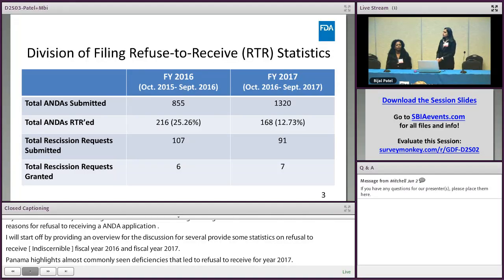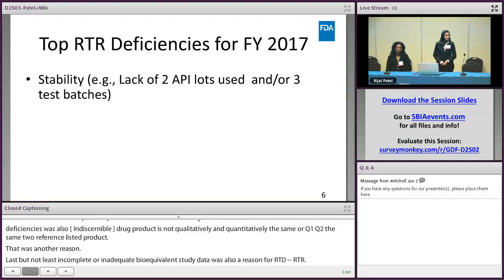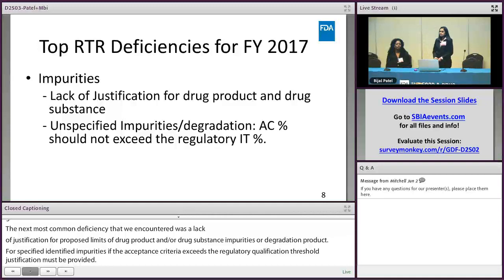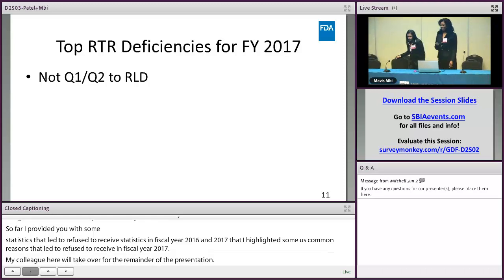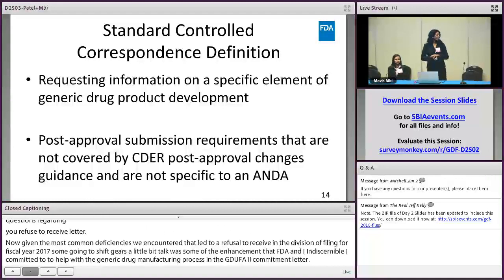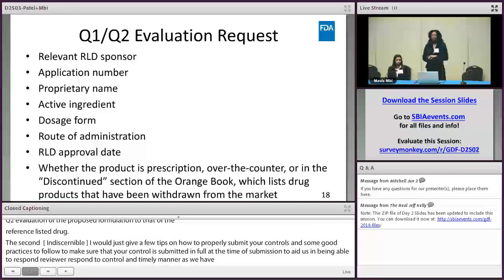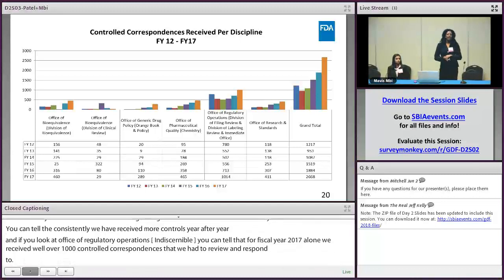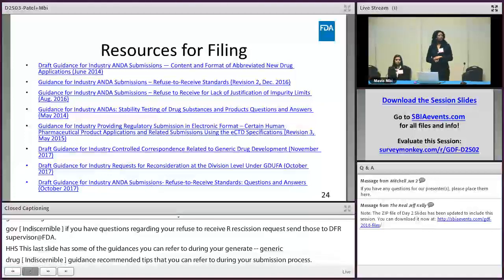Filing Review Basics – Examples of Refuse-to-Receive (RTR) (15of27) Generic Drugs Forum 2018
CDER Office of Generic Drugs’ Regulatory Filing Reviewers Bijal Patel and Mavis Mbi discuss Refuse-to-Receive (RTR) statistics, common RTR deficiencies, communications, and resources.